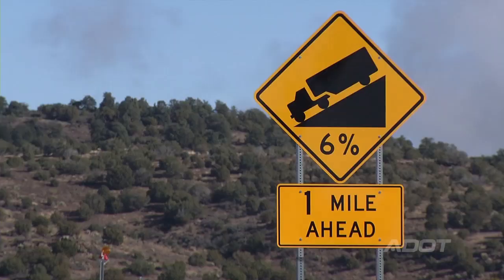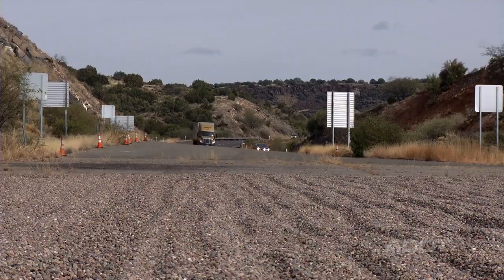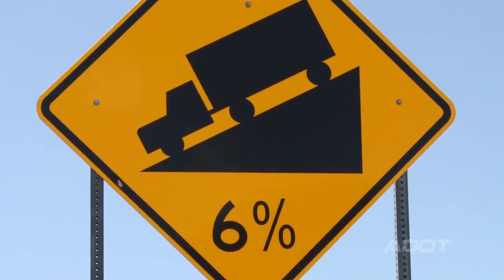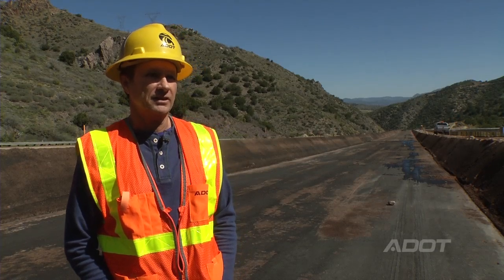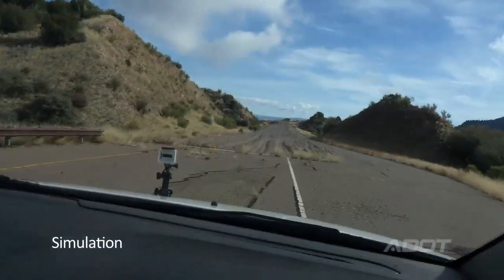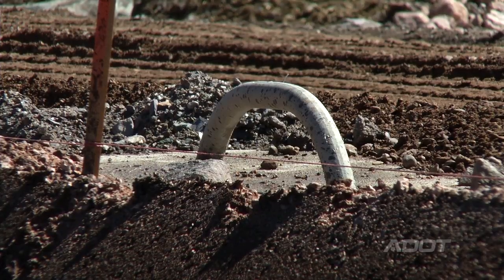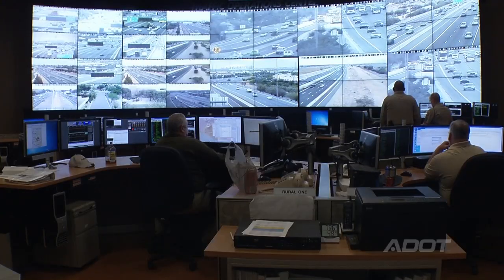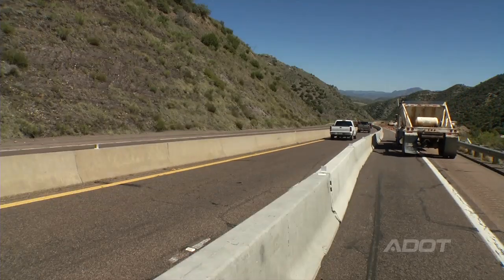Runaway Truck Ramps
Runaway truck ramps can help prevent serious crashes caused by a brake failure.